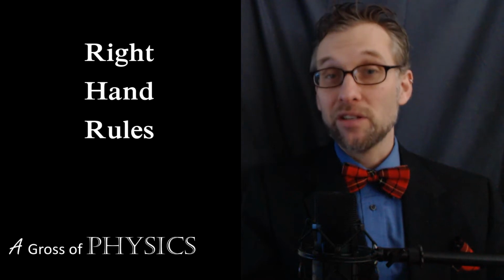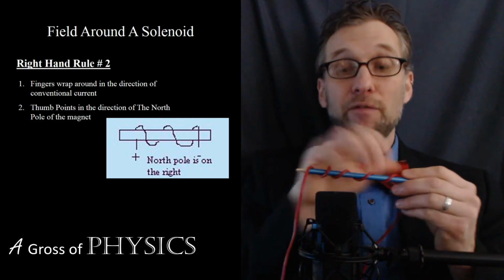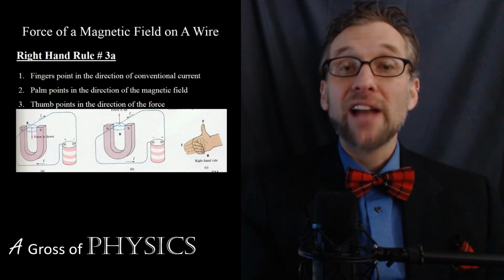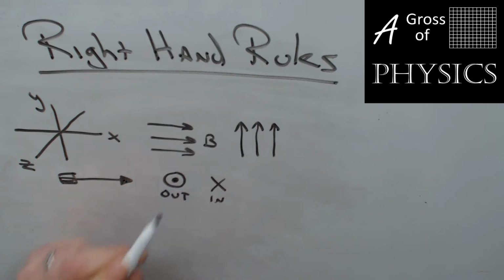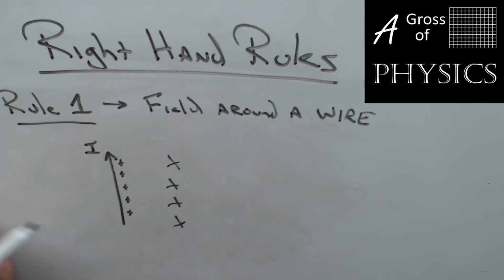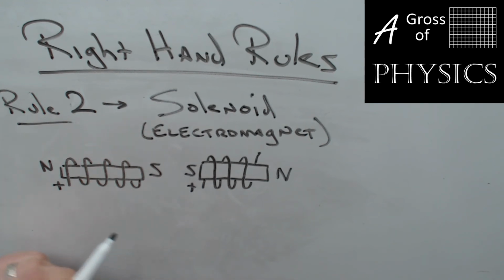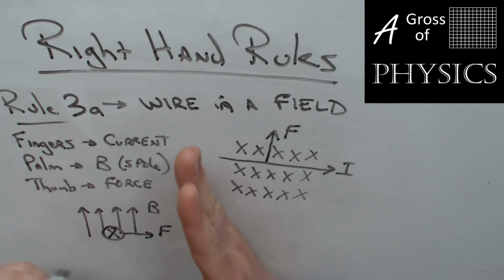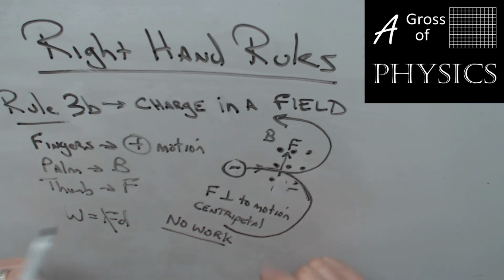Day 127 Right Hand Rules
A Gross of Physics.  This lesson focuses on the Right Hand Rules.  These allow us to determine the direction of magnetic fields around a single wire or a solenoid.  It also explains how charged particles will be affected as they move through a magnetic field.